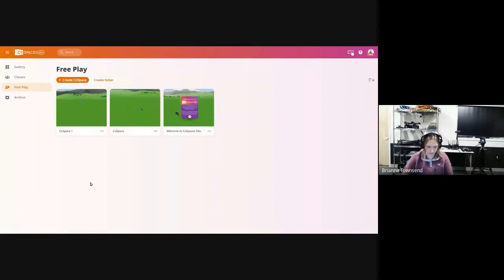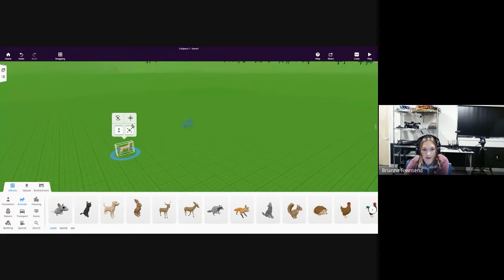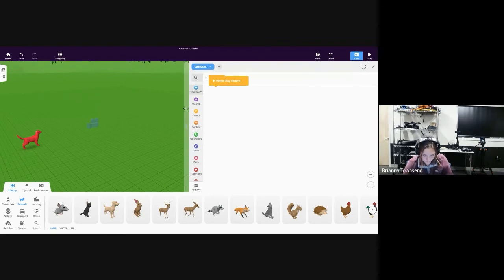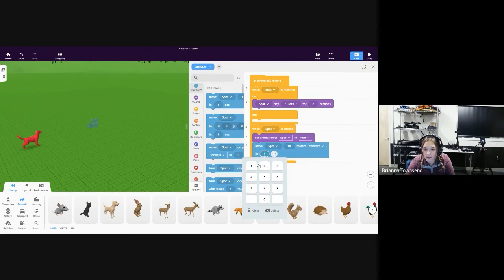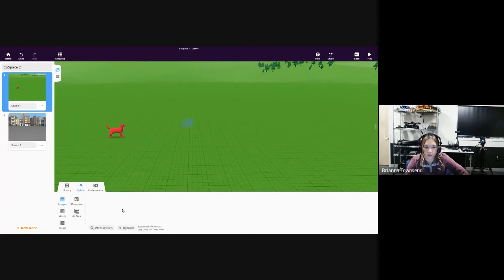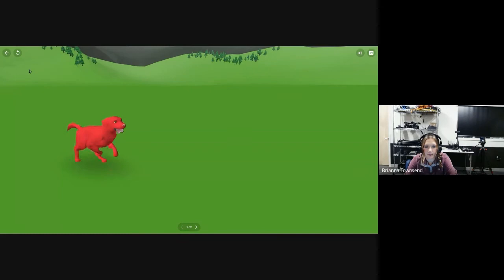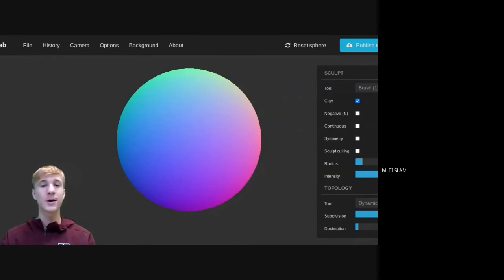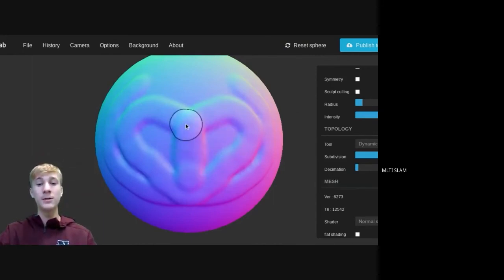Ep. 004 CoSpaces - MLTI SLAM Show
An online platform used to code augmented and virtual reality experiences.
An online service you can digitally sculpt virtual objects.